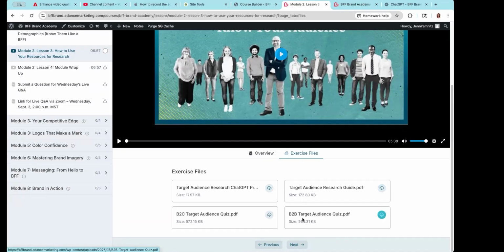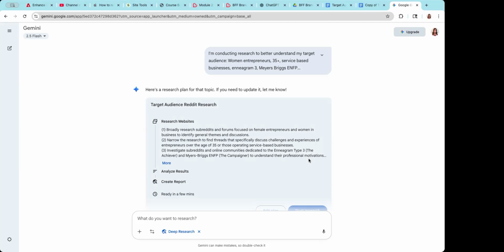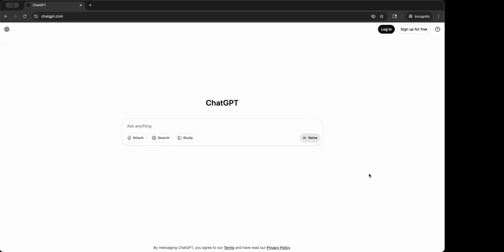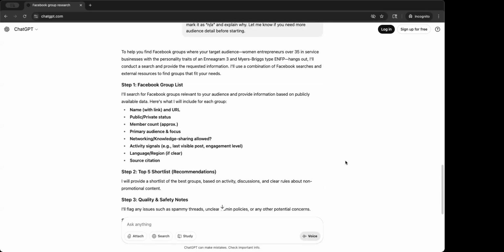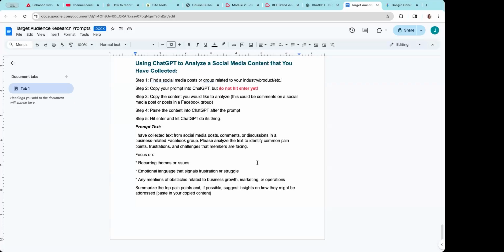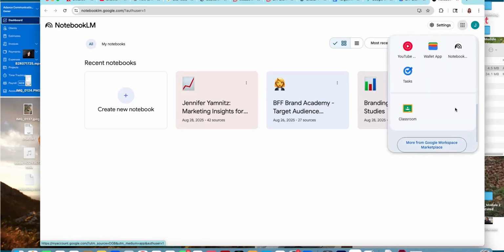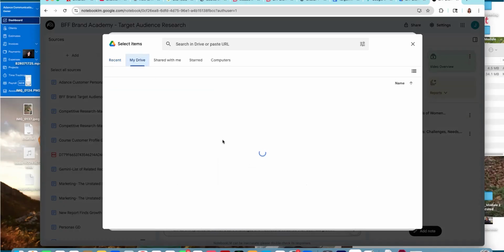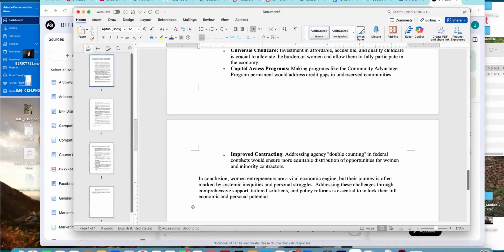How to use the module resources including AI prompts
Lesson resources overview